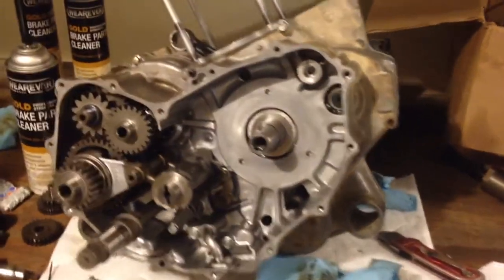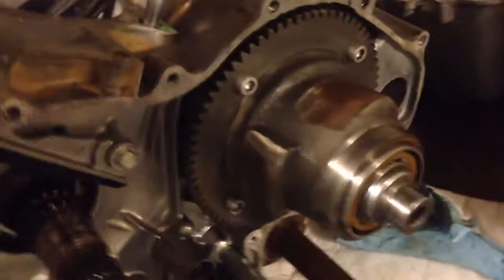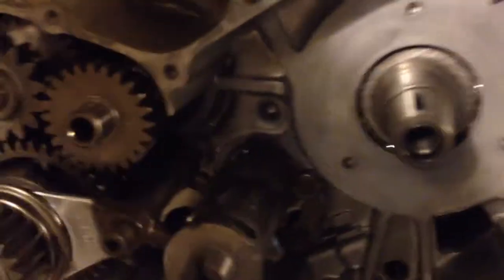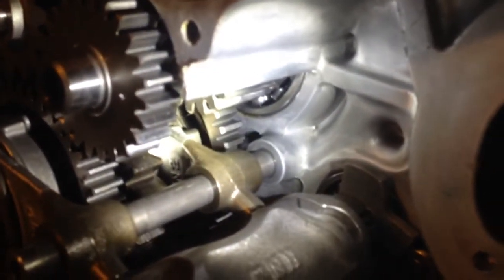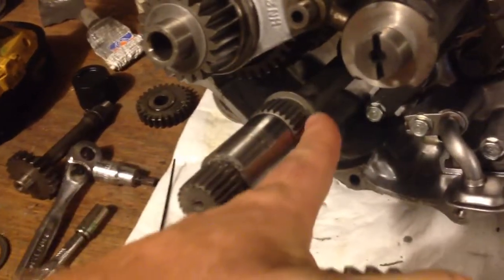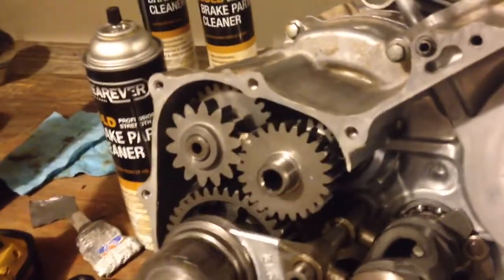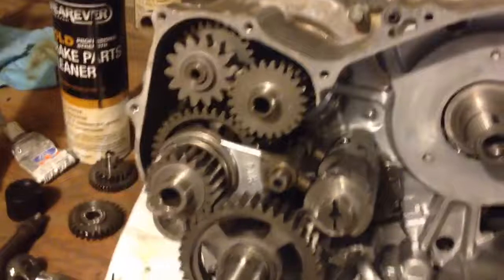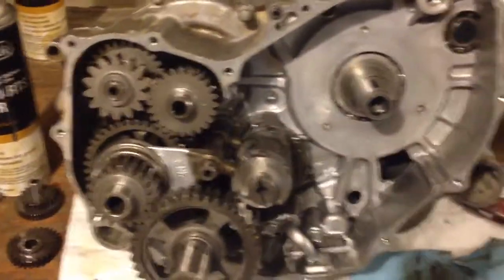Inside a Honda Rubicon (transmission assembly)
I am completely building a 06 Honda Rubicon engine I'm hoping to have more videos put up so keep looking for them